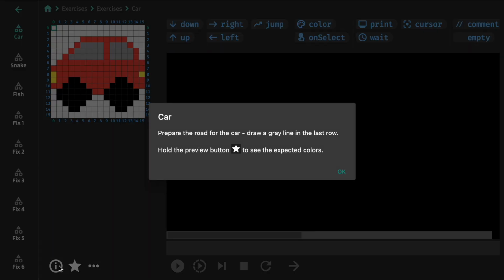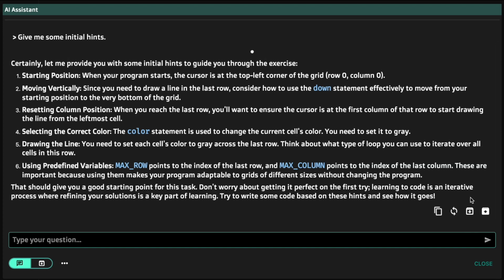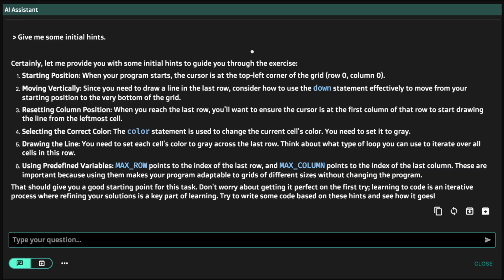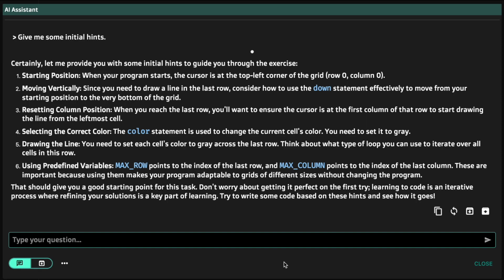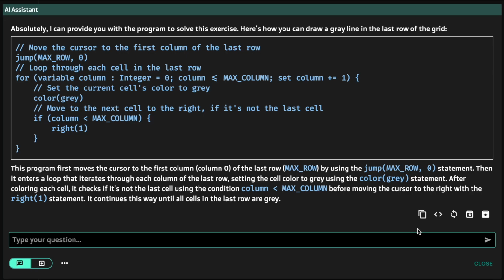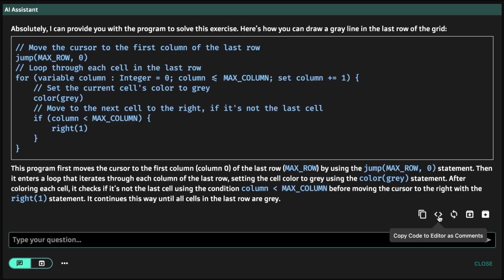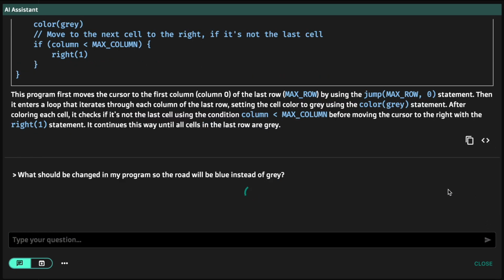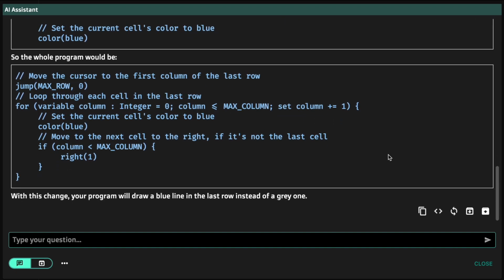Learn to Code with AI, Contextual GPT-4-Turbo, and Coding Grid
Coding Grid is an app that teaches how to code on iOS, macOS, Windows, or Android

Exciting News: The new contextual AI Assistant will be released in the upcoming version, enhancing your coding journey with even more tailored and interactive learning experiences.

Your Personal AI Teacher, Only in Pro! Learn how to code all by yourself with our new AI Assistant in Coding Grid's Pro version. This cutting-edge tool, integrated with VisualL, is directly powered by the OpenAI API, providing advanced, personalized learning assistance. IMPORTANT: You will need your own OpenAI account and access to the latest GPT models.

Note: The assistant's voice in this video is for demonstration purposes only.